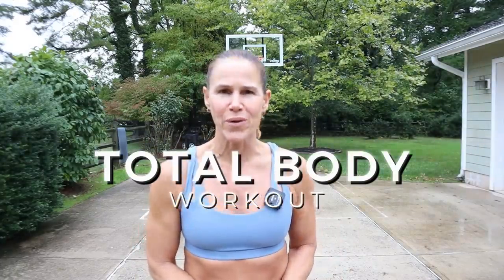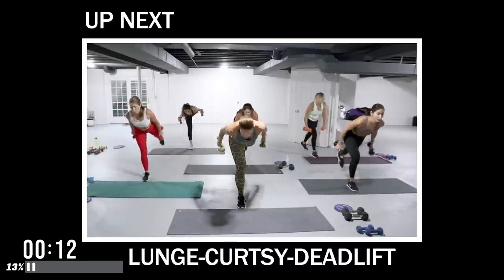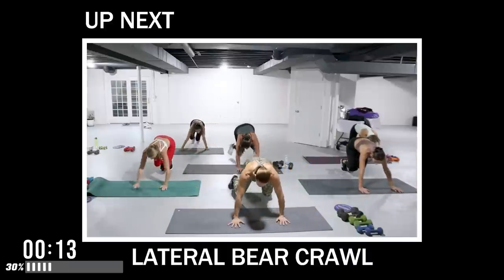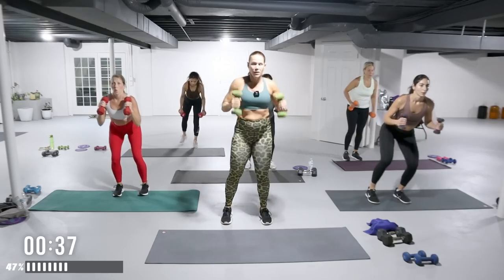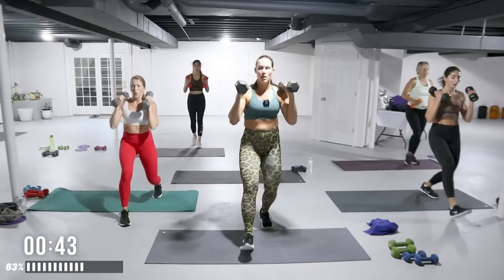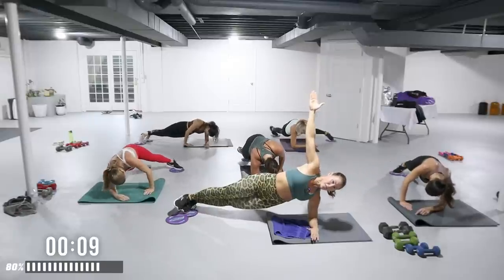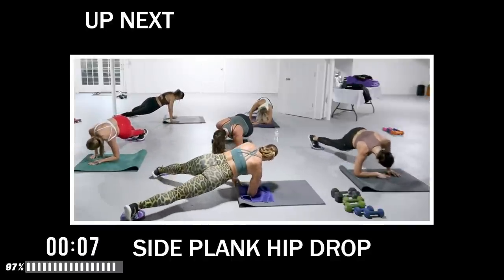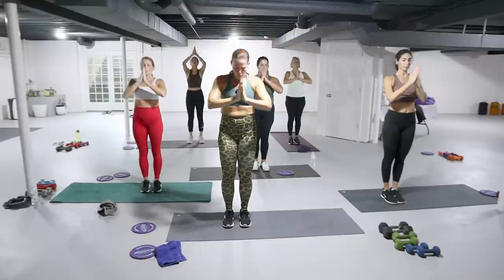Total Body No Repeat Workout | With Killer Core | Low Impact Full Body Strength + Cardio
This Total Body Workout has it all!  Strength, cardio, compound moves, core focused and low impact!  We are moving through a series of exercises that move your body in all directions.  Strengthen and tone your legs, arms, glutes and abs with minimal equipment or even no equipment.  2 Blocks, 15 Moves, 45 seconds work, 15 seconds rest, NO REPEAT.  We are going to finish with a Killer 10 minutes Core using gliders (paper plates or towels) or you can do without. 5 Moves, 30 seconds work, 10 seconds rest, 3 Rounds!  If needed you can always just do the first section and come back the next day for the killer core.  Are you ready?  Let’s Go!!

🧡Michelle

00:00 Intro
00:54 Total Body Workout
32:13 Killer Glider Core Workout
43:08 Cooldown / Stretch